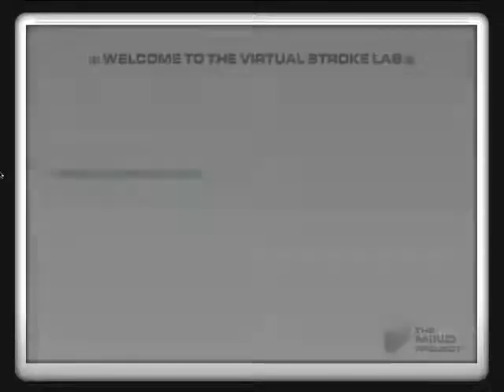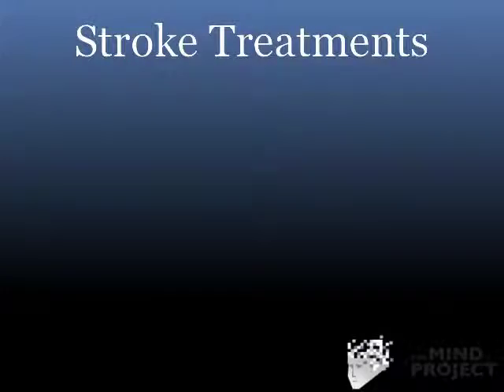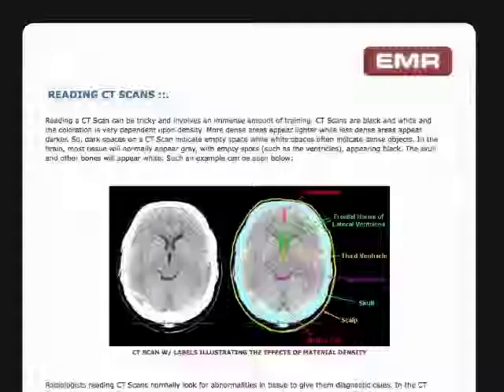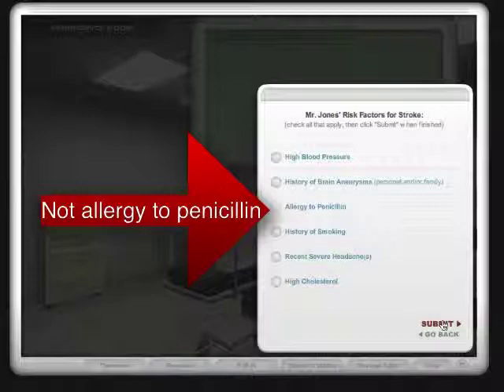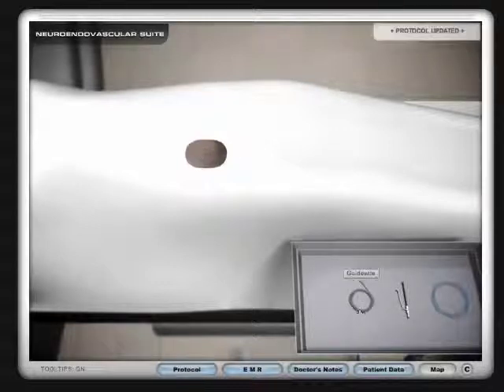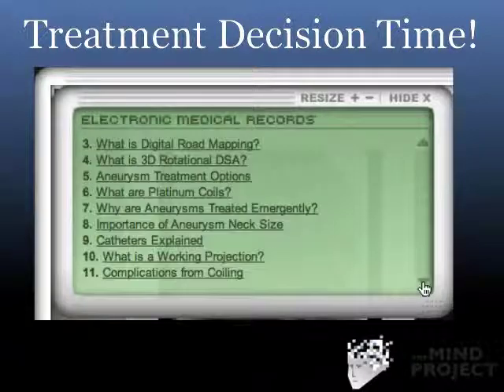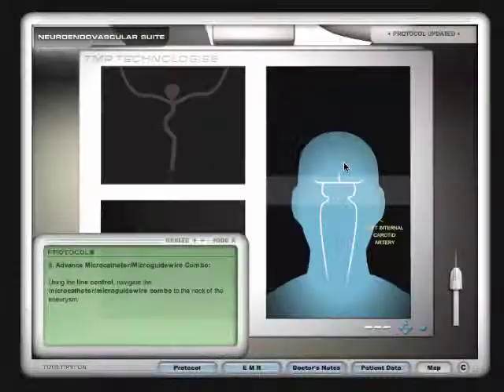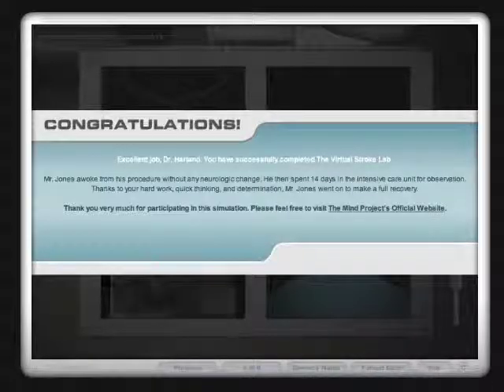Virtual Stroke Lab-Teacher Professional Development tutorial.mp4